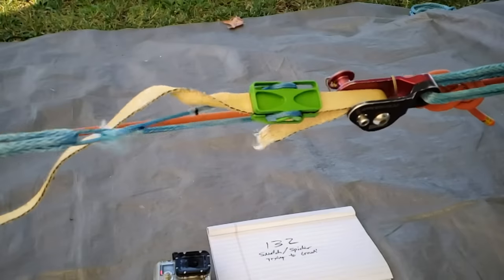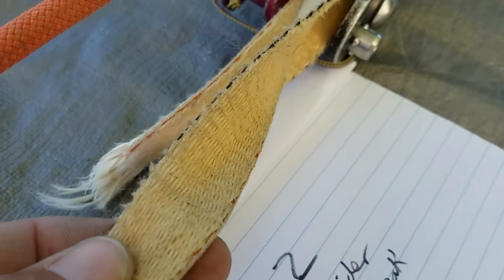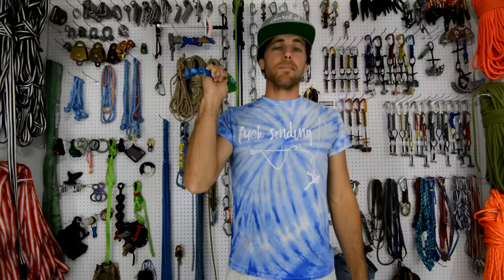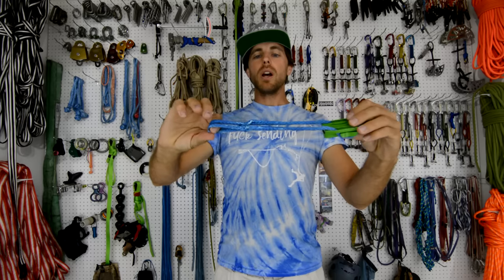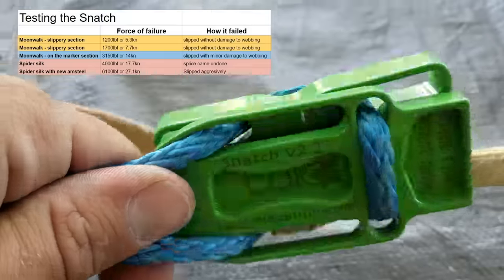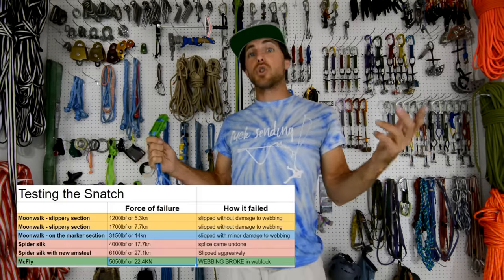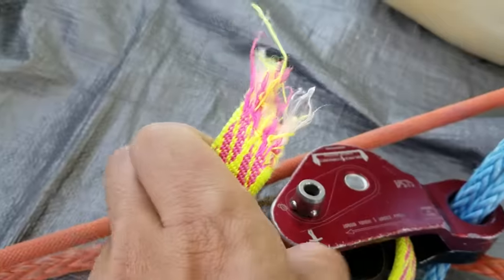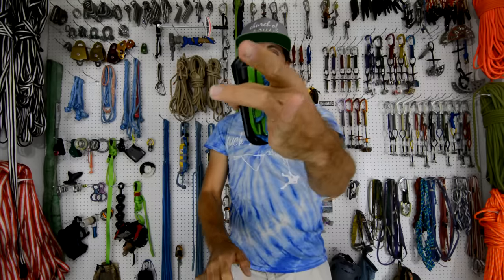Break testing the Snatch linegrip - SlackSnap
Watch how the snatch performs as a webbing grip on this episode.  We tested it on slippery moonwalk, strong spider silk, and random McFly (because it was laying there!)

Message Kolya Shalnov on facebook if you want a snatch or the other slackline gear he makes.

Thank you Thomas Rugg for the evaluation and Jessey Fauria for supporting his opinion ;).